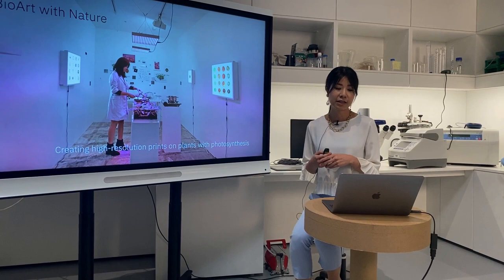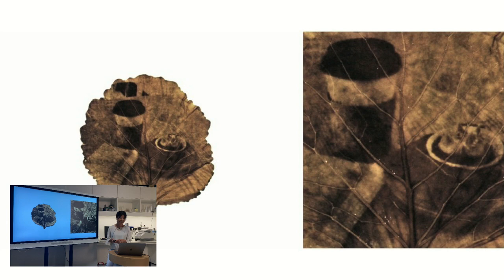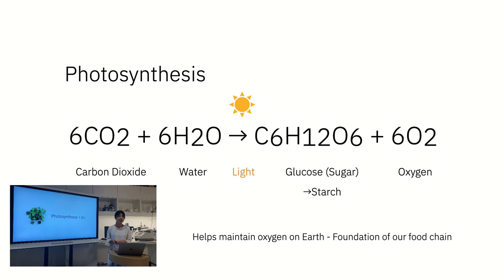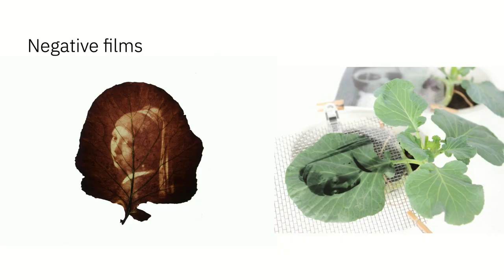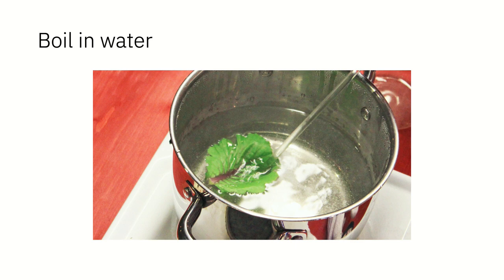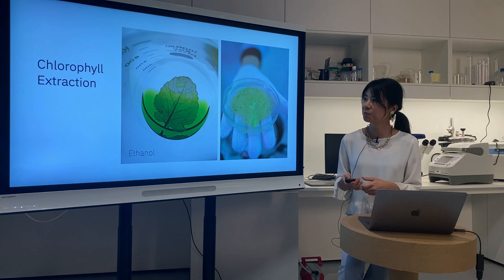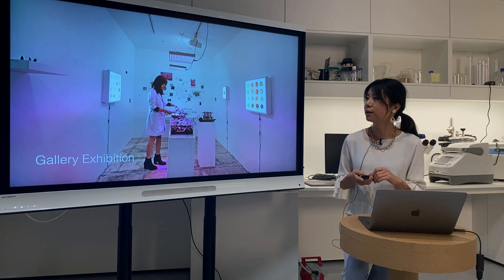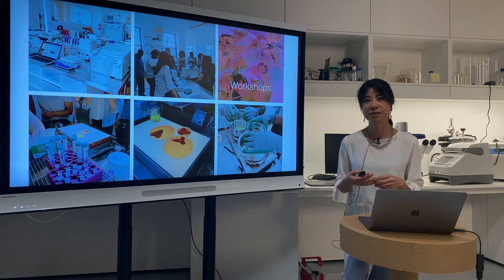Science Talk: BioArt with Nature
In this program, Yoko Shimizu, artist/researcher at the Ars Electronica Futurelab, shows us how to co-create artworks with nature using a biological process - photosynthesis.  She goes through the process step-by-step from film creation to the attachment on plants and chemical treatment. Explore the world of BioArt in our Science Talk at the Ars Electronica Center Bio Lab.